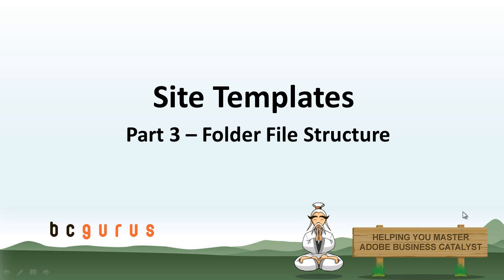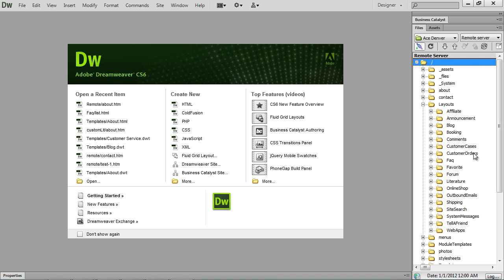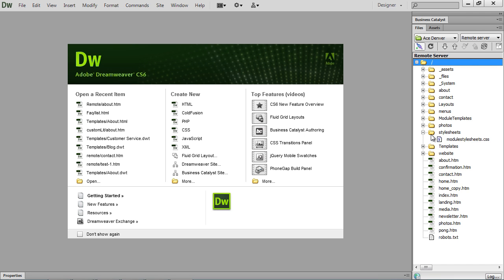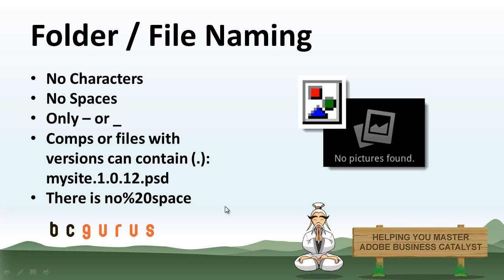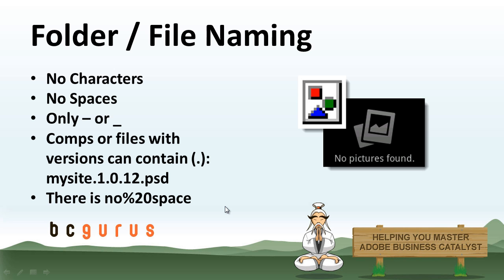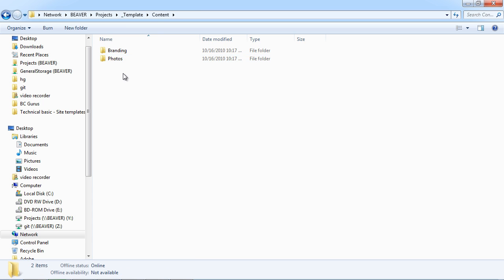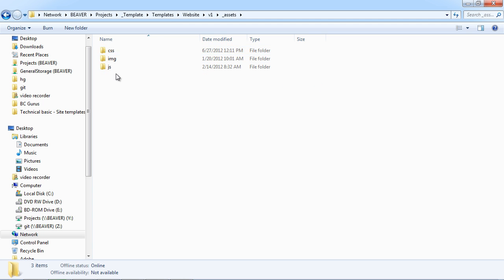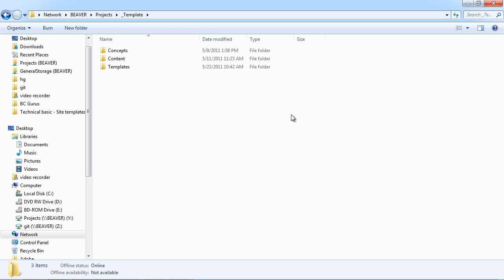Business Catalyst FTP Folder Files | Adobe BC Training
How to Setup Your Website Folder File Structure ... Best practices, Template folders, BC stylesheets, Reserved folders...